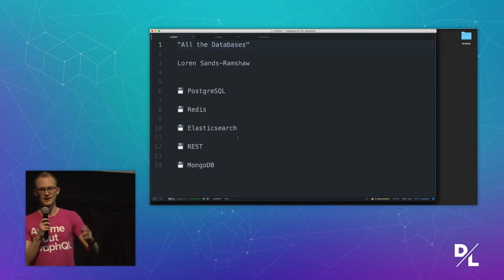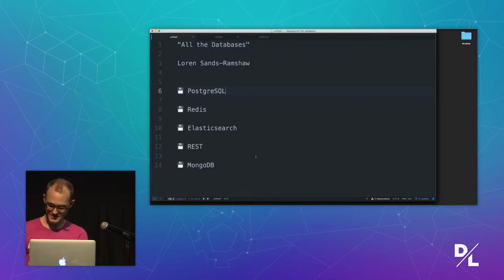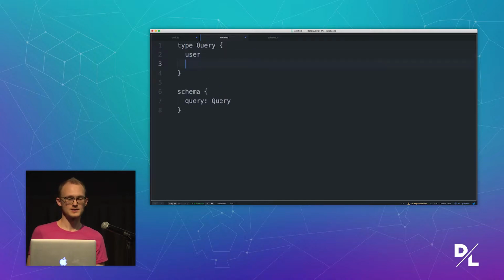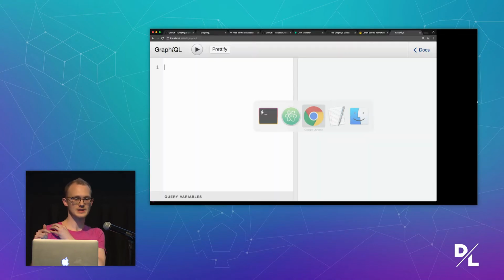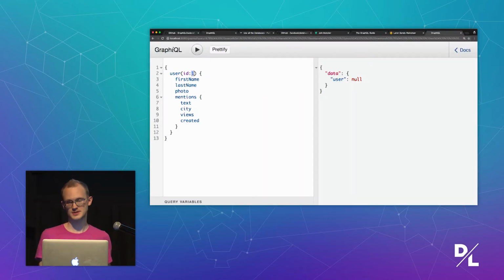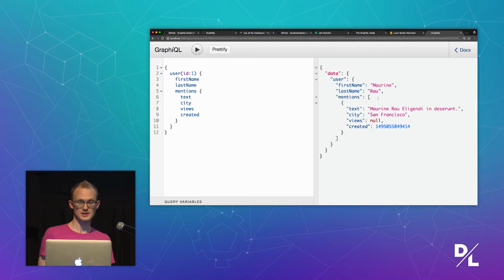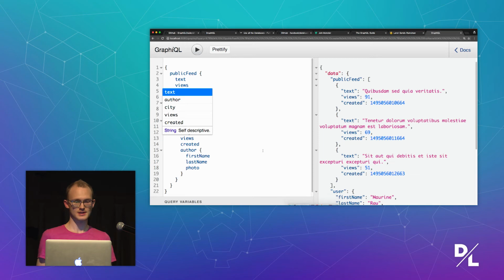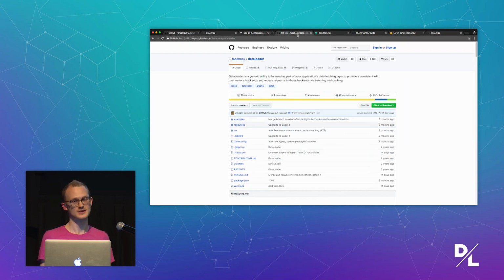DataLayer: Loren Sands-Ramshaw and All the Databases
Let’s do a live coding look at using GraphQL to provide an API backed by five different data sources. I'll start with what GraphQL is and the benefits to it over REST, and then I'll set up an app scenario, figure out what data we need and what our GraphQL query will look like, and then we'll fill in the backend code that makes database requests (GraphQL resolvers). Finally, we'll query the working database using GraphiQL, the GraphQL IDE.